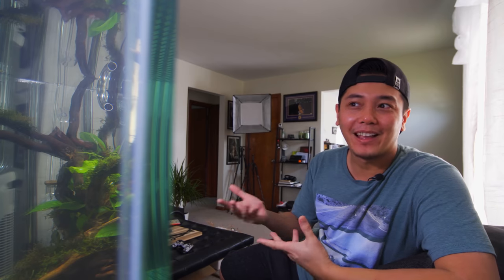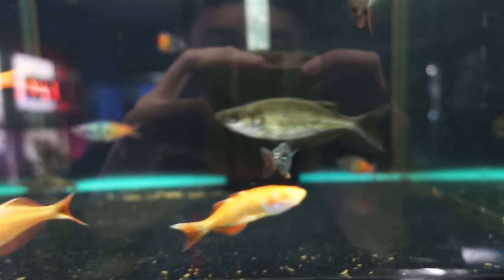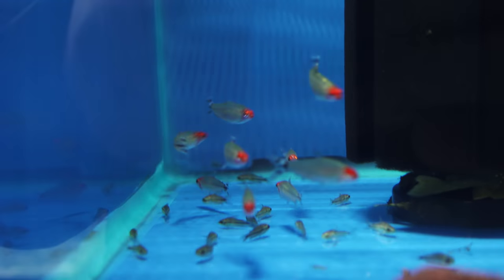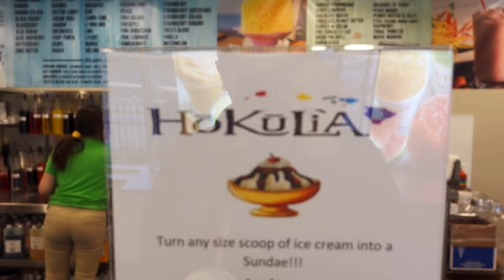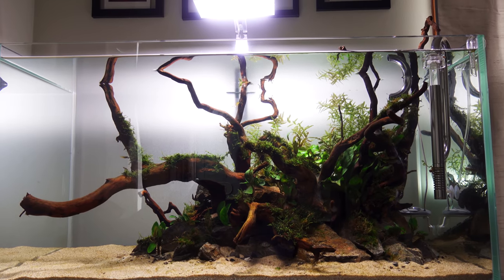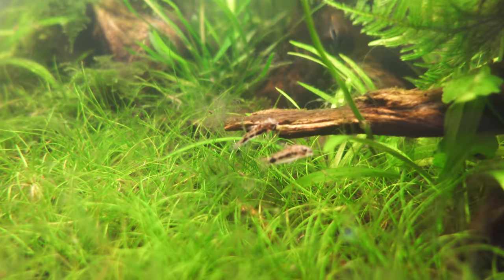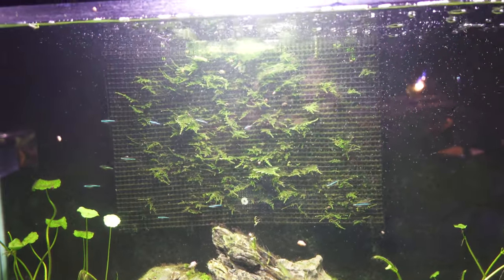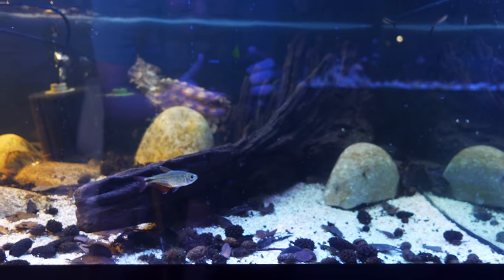BUYING ALL THE CELESTIAL PEARL DANIOS!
Vlogging with my Rx100 VA Today. Let's go!